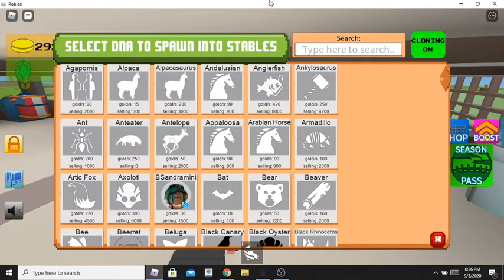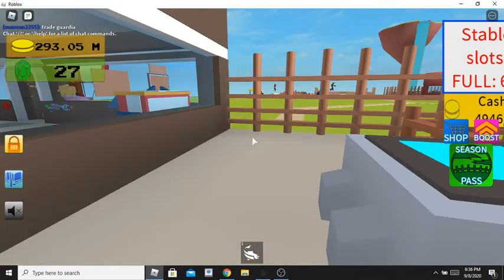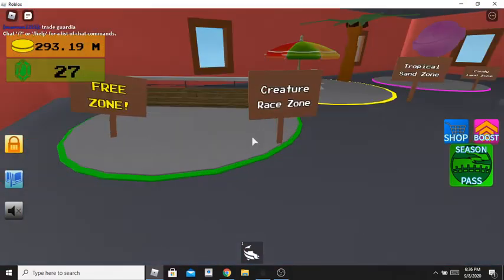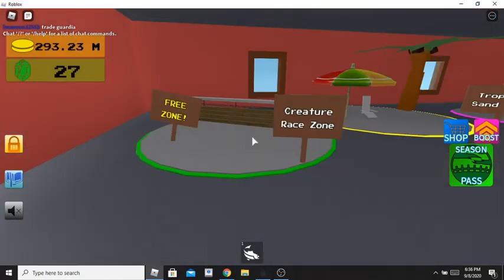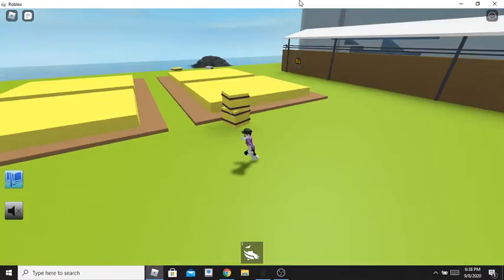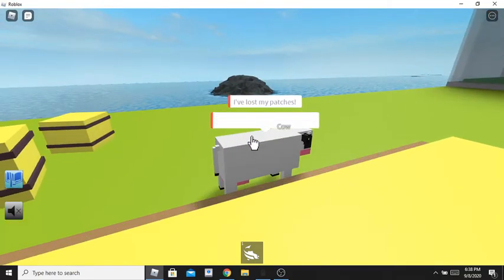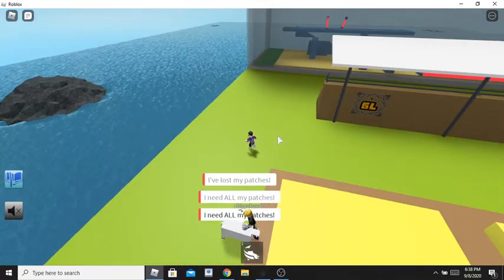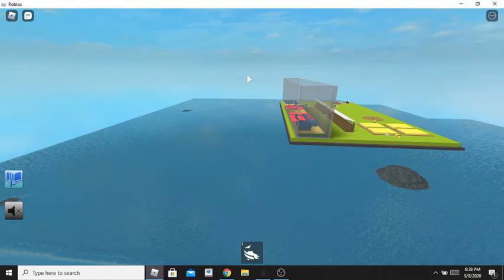how to get cow creature tycoon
ya boi